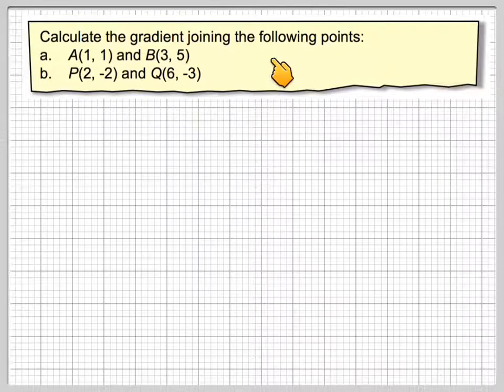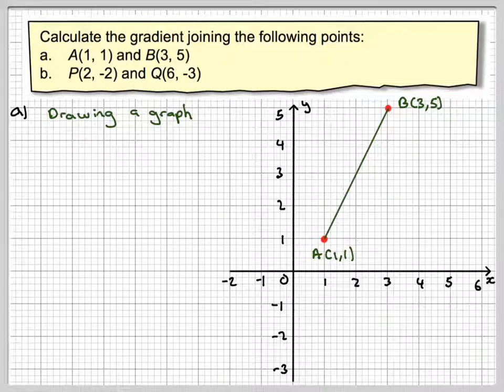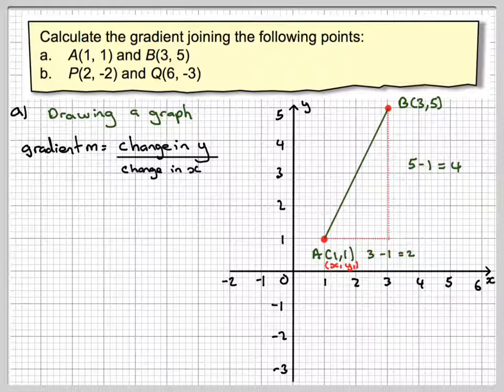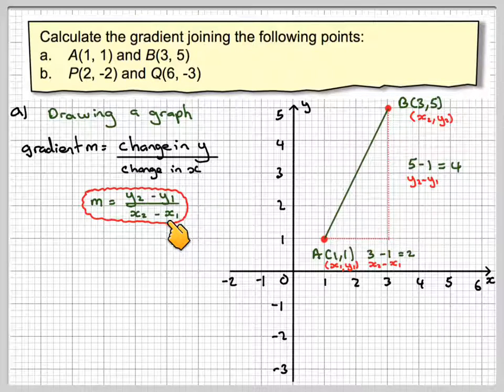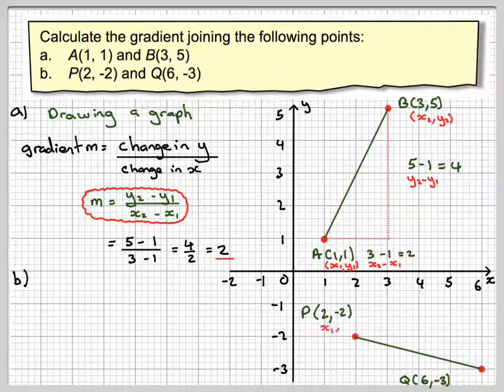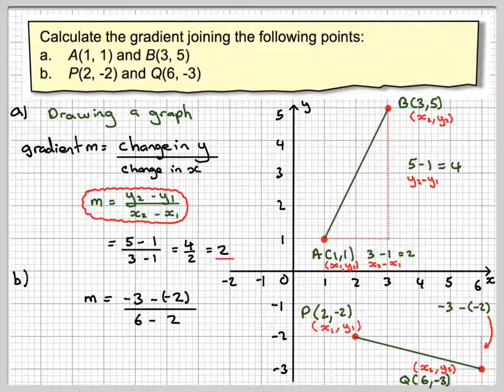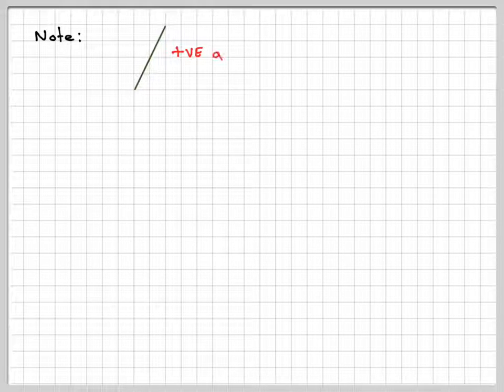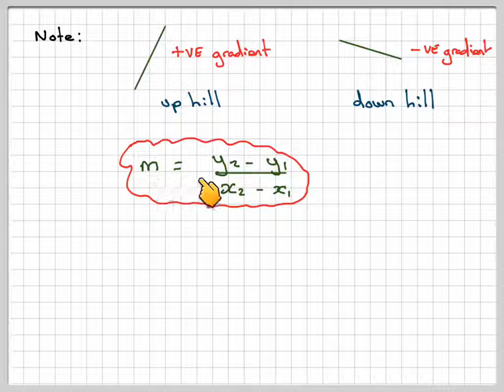Finding the gradient beween two coordinates